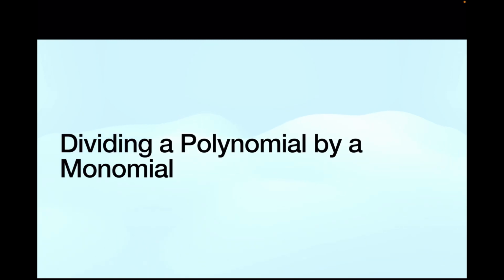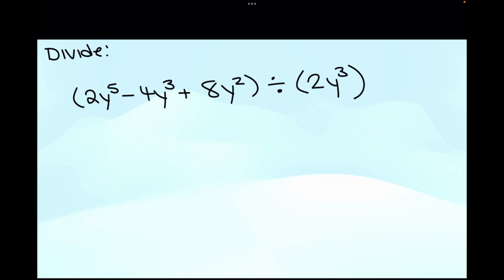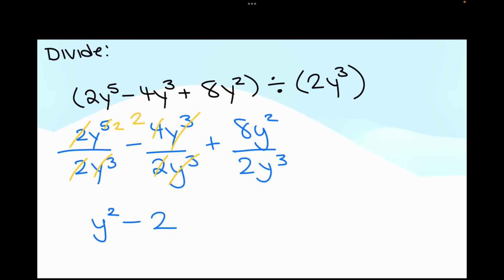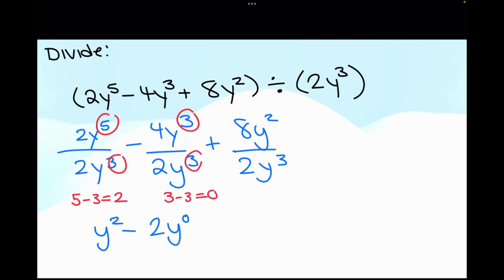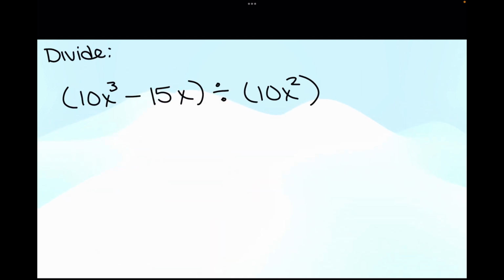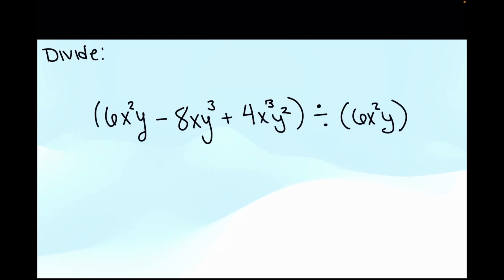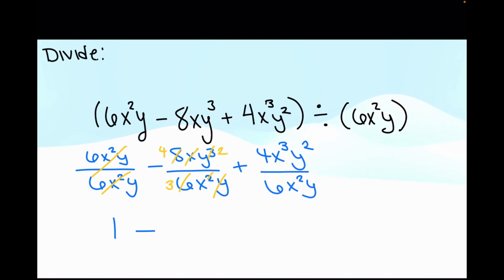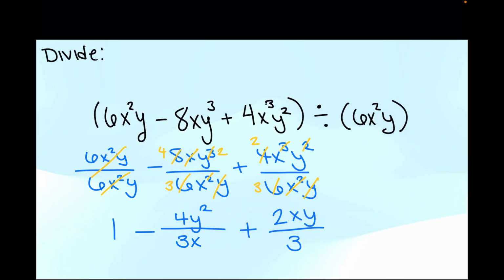Dividing a Polynomial by a Monomial